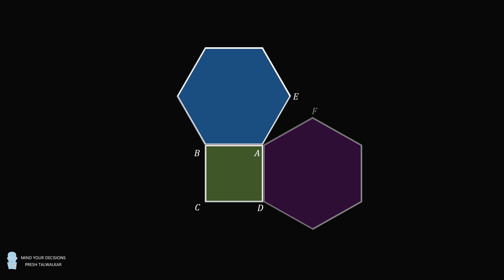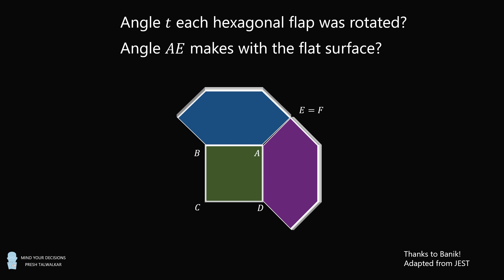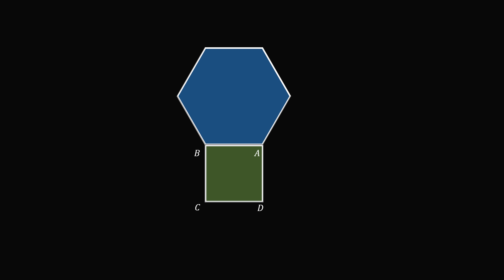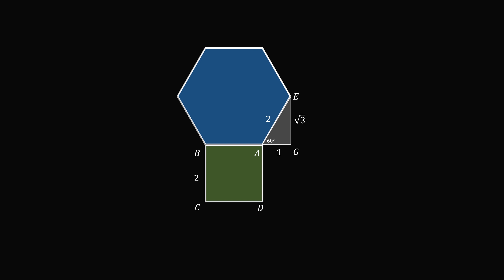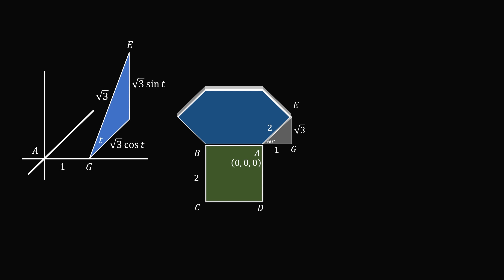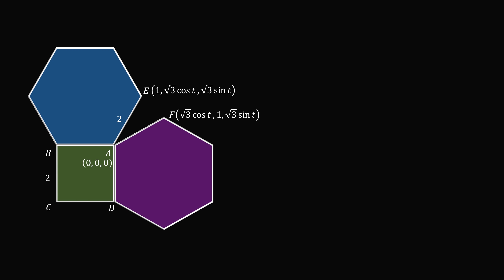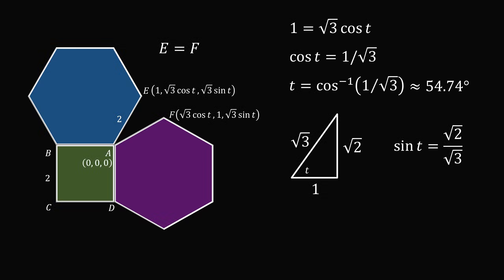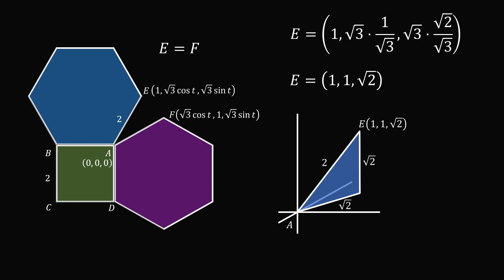Solving a 3d geometry problem for PhD students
A version of this question was asked in India's JEST which is an annual test for admission to PhD and integrated PhD programs. Thanks to Banik for the suggestion! Special thanks this month to: Kyle, Lee Redden, Mike Robertson, Daniel Lewis, Robert Zarnke.

2017 Shorty Awards Nominee. Mind Your Decisions was nominated in the STEM category (Science, Technology, Engineering, and Math) along with eventual winner Bill Nye; finalists Adam Savage, Dr. Sandra Lee, Simone Giertz, Tim Peake, Unbox Therapy; and other nominees Elon Musk, Gizmoslip, Hope Jahren, Life Noggin, and Nerdwriter.